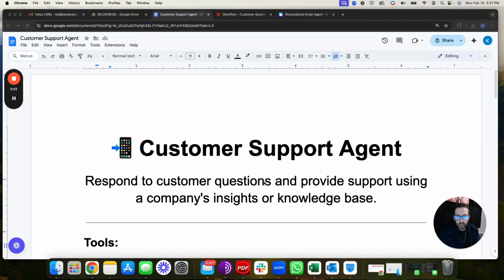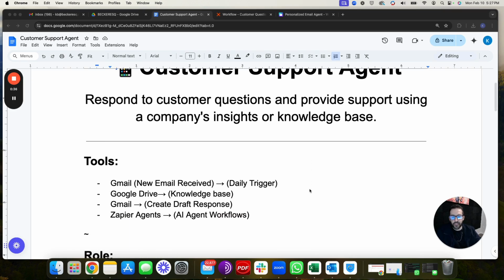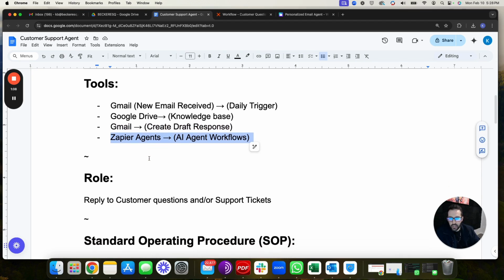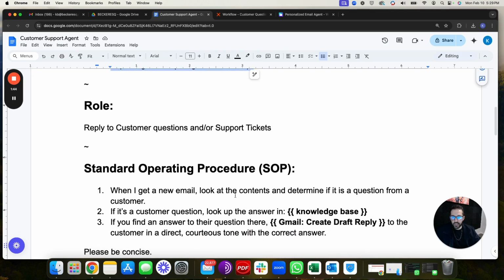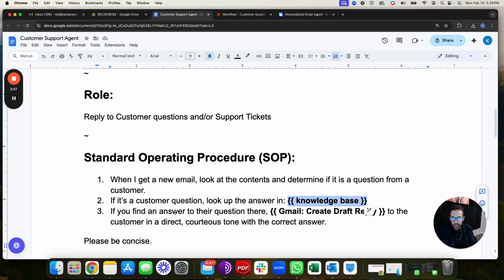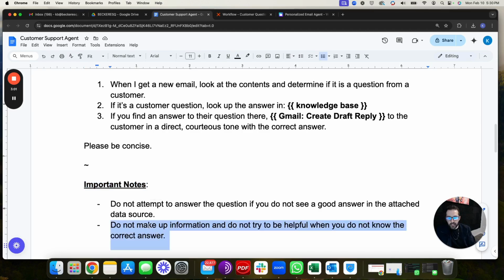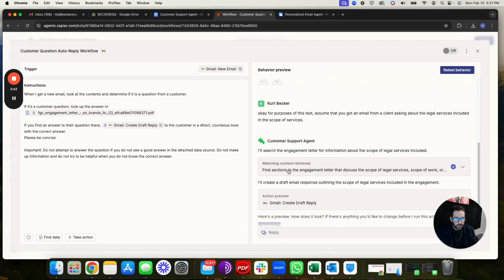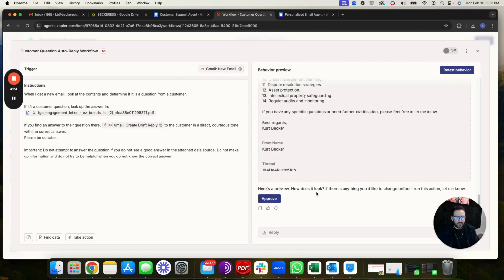This AI Handles Customer Support 24/7 – No Human Needed!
Tired of manually responding to customer emails?

In this tutorial, you'll learn how to build a Customer Support AI Agent that automatically replies to customer inquiries, pulls answers from a knowledge base, and escalates when necessary—just like a real support rep!

🔹 What This AI Agent Does:
✅ Scans incoming emails for customer inquiries
✅ Searches a knowledge base for relevant answers
✅ Drafts personalized, professional responses
✅ Escalates unanswered queries to a human team member
✅ Operates 24/7, reducing workload & response time

🔹 Tools Used:
✅ Gmail – Triggers automation when emails arrive
✅ Google Drive – Stores the knowledge base for answers
✅ Zapier Agents – Powers the workflow & decision-making

📌 Chapters:
00:00 – Introduction: AI Customer Support Agent Overview
00:24 – How the AI Reads & Analyzes Incoming Emails
00:48 – Tools Used: Gmail, Google Drive, Zapier
01:07 – Setting Up the Agent’s Role & SOP
01:40 – Step 1: Identifying Customer Questions in Emails
02:04 – Step 2: Searching the Knowledge Base for Answers
02:17 – Step 3: Drafting a Response Using AI
02:35 – Handling Unanswered Questions – When to Escalate
03:02 – Live Demo: AI Replying to a Real Customer Inquiry
03:35 – Reviewing & Approving AI-Generated Responses